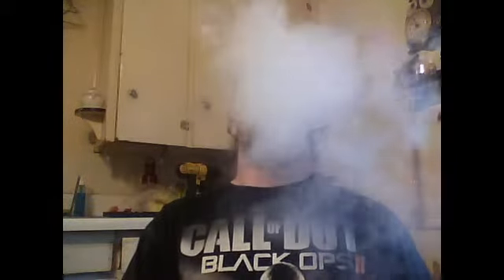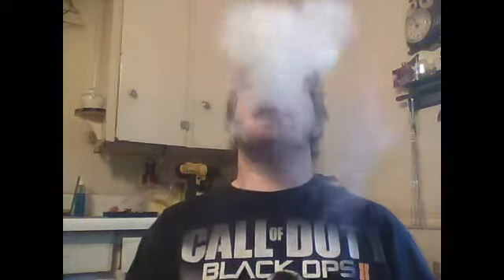higgycigs pineapple ice cream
Thanks to Jen for the liquid and Janet for the pif.